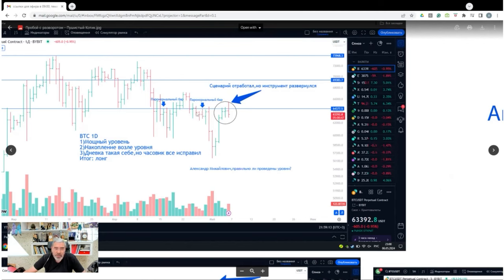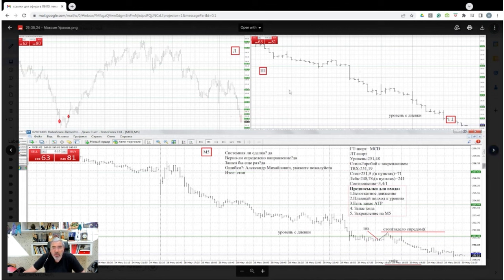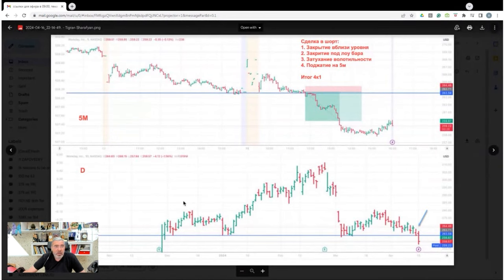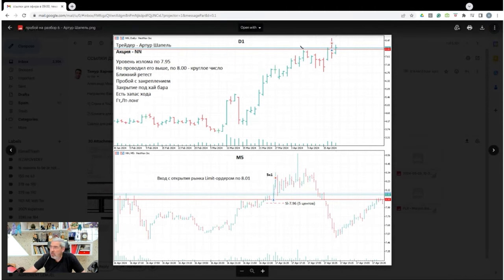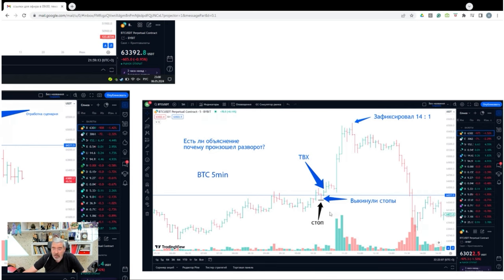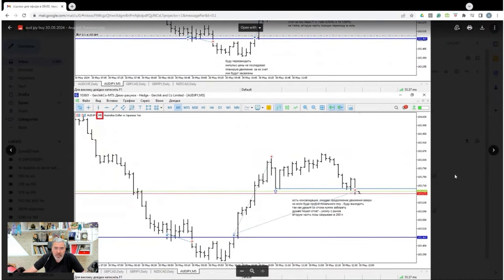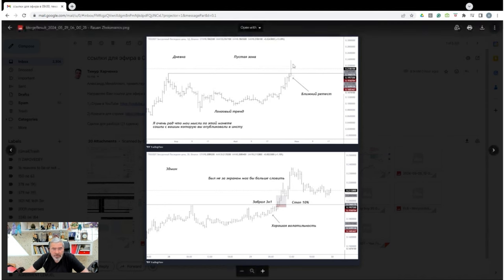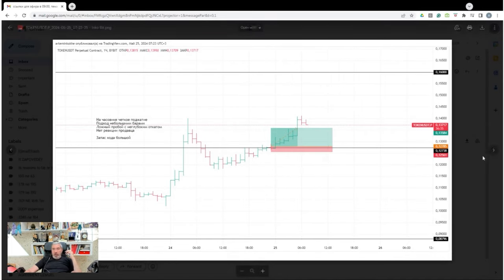Subscribers trading deal analysis with Alex Gerchik